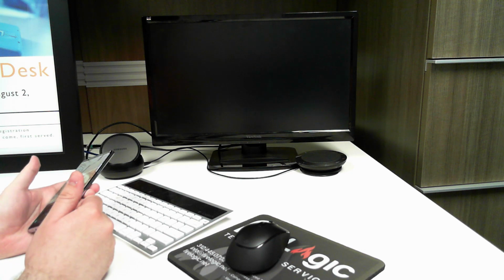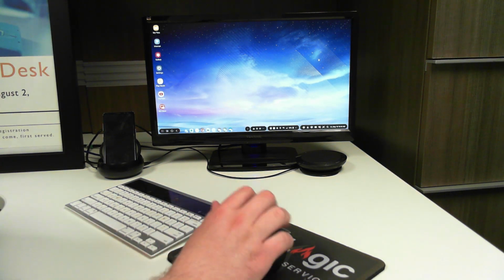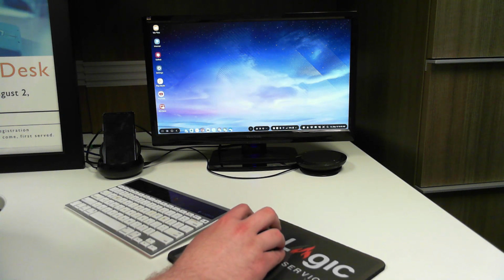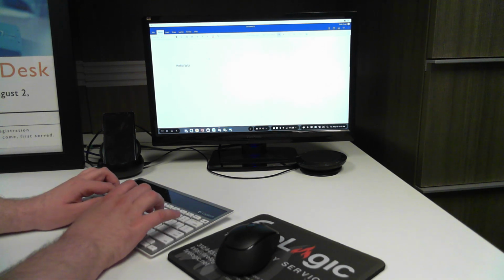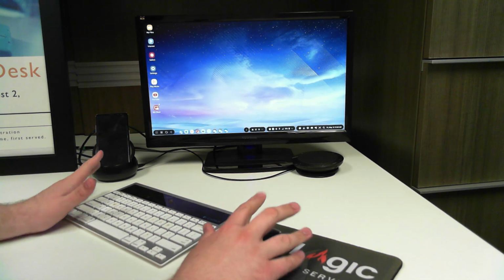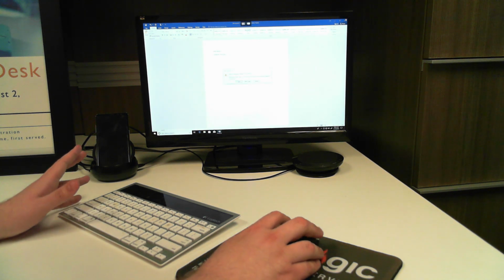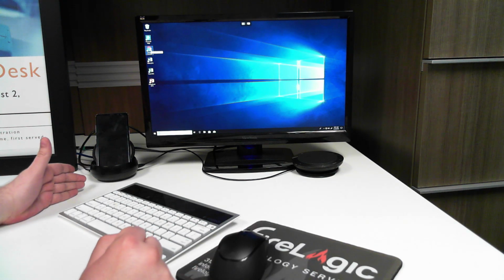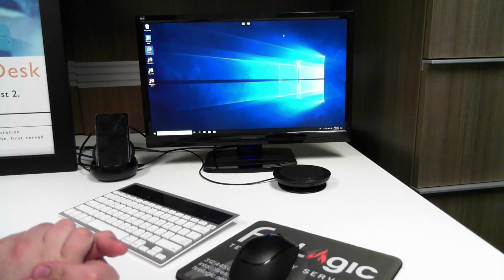FireLogic Demos the Samsung Dex Dock: Yes, Your Phone Can Be A Mobile PC!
The Dex Dock is an ingenious creation from Samsung that allows you to create a PC-like workstation from most recent Galaxy and Note smartphones. The dock connects in keyboard and mouse functionality into an external display of your choosing, and converts the smartphone into a full desktop experience you are usually accustomed to with a regular computer.

This short video is a full hands on demo by Phillip from the FireLogic Team going into detail about most of the capabilities of the dock, as available when used with a Galaxy Note 8 smartphone.

If you want to purchase any of the gear shown in this video, here are direct links:
Samsung Dex Dock (as demo'd)
Samsung Multi Port Adapter (newer version of Dex Dock)
Samsung Galaxy Note 8 US Version (as demo'd)